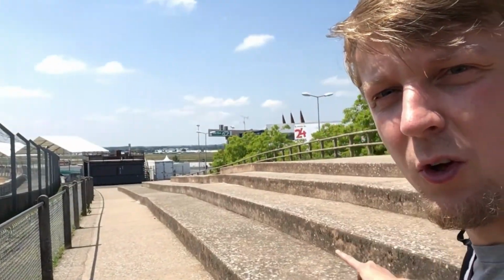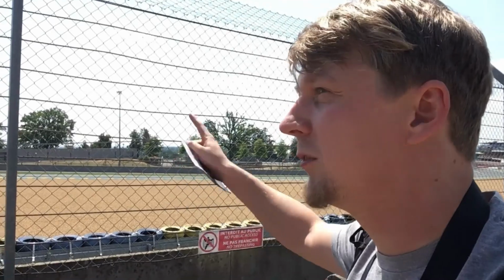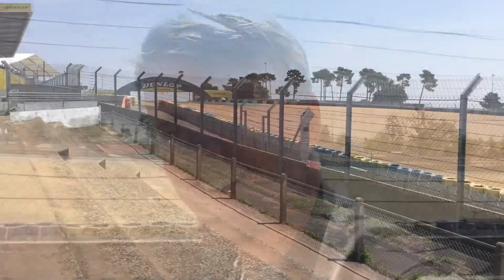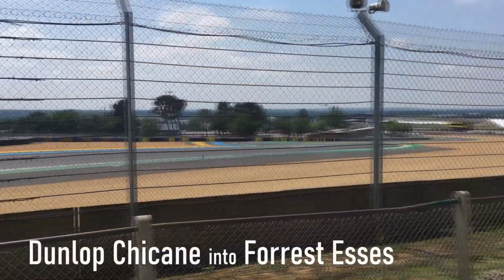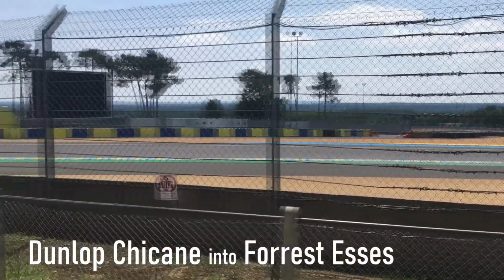24h LeMans #1: The Trackwalk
Its LeMans-Week again, the race of 2021 is around the corner.

Just 10 Days after the 24h of LeMans in 2019 i was able to visit this legendary Track.

So I was having a look around the Maintrack as well as taking a Drive over the Public-Road part of it.
Join me on my quick journey and another perspective for the upcoming week.